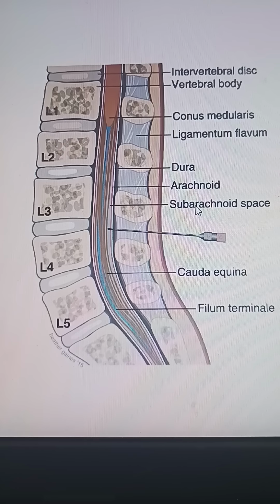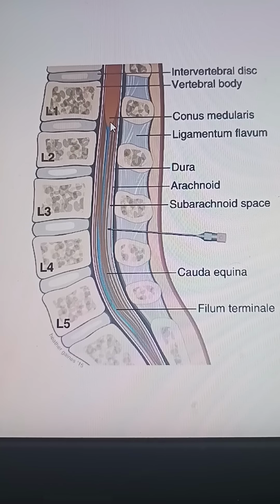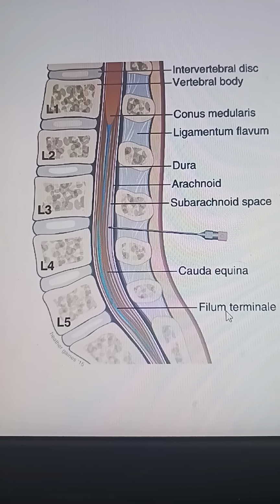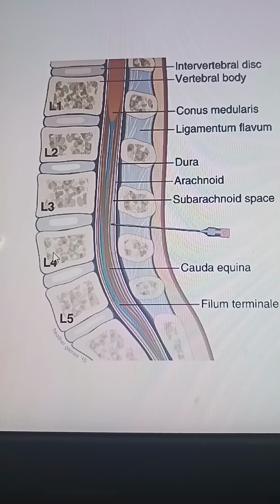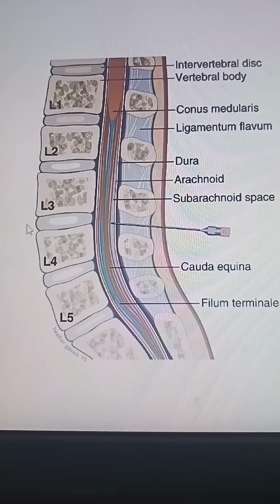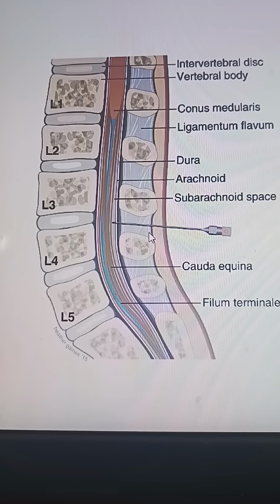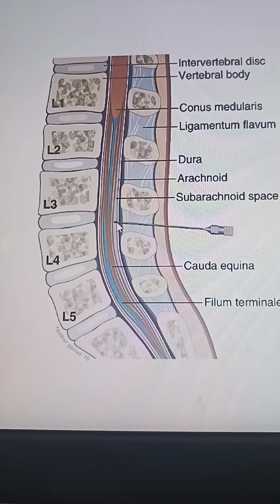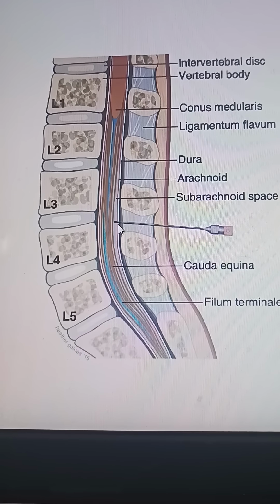Layers pierced by the lumbar puncture needle - MRCS Anatomy